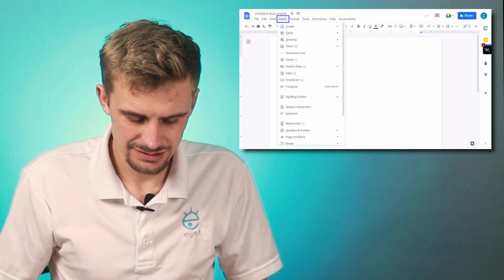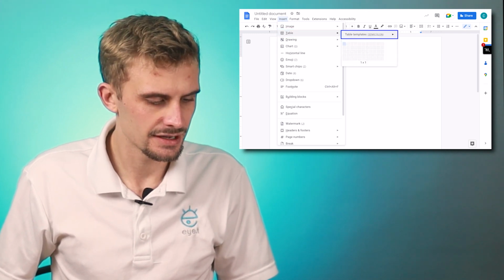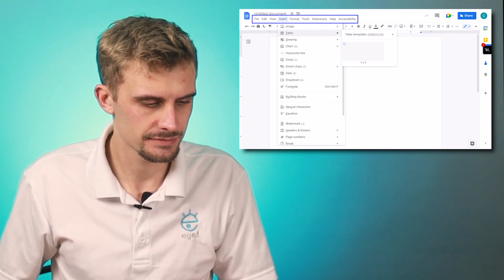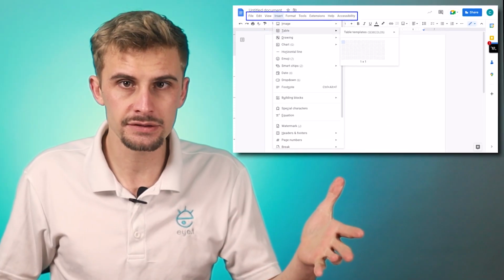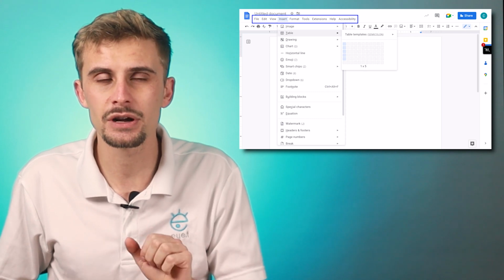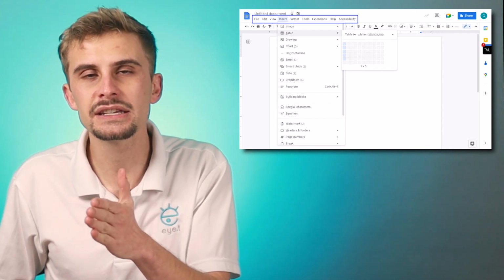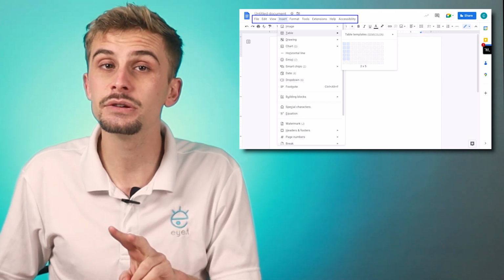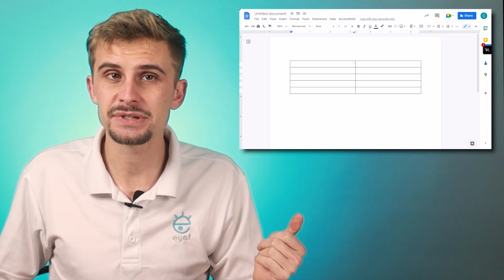Google Docs: Creating Tables - Tech Tip Tuesday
Tables are a great tool for organizing information, but how does a JAWS user create one in Microsoft Word? Watch along and follow our quick process for creating tables in Microsoft Word using a screen reader. Learning this skill will allow you to create schedules, agendas, time logs, and more with ease!

Objective: I can create a table in Google Docs.

Schedule a FREE consultation to learn more about the assistive technology that best fits your needs

Let us know if this skill didn't work for you by filling out this quick form

Referenced Videos
0:50 - Using Menus with Alt - Tech Tip Tuesday
2:35 - Reading Tables - Tech Tip Tuesday

Connect with professionals in the low vision field by joining our Facebook Group.